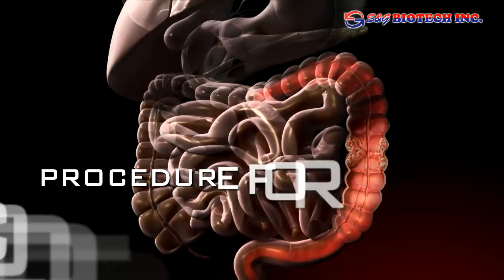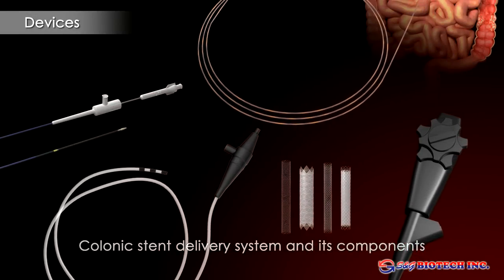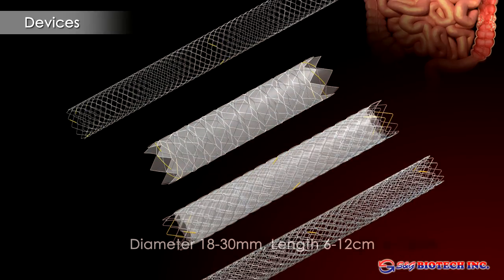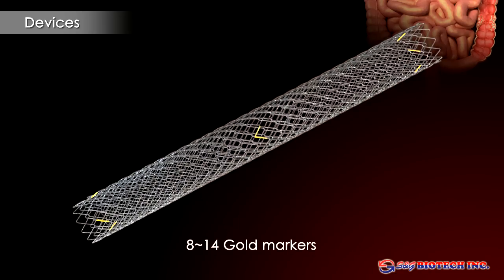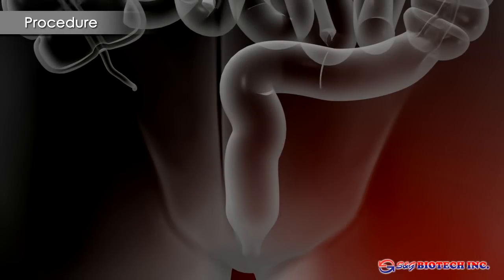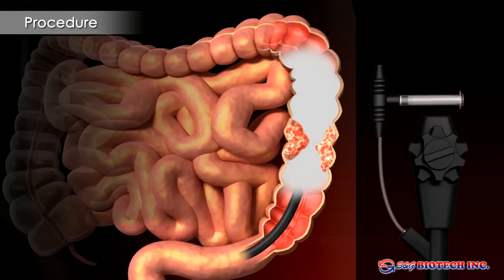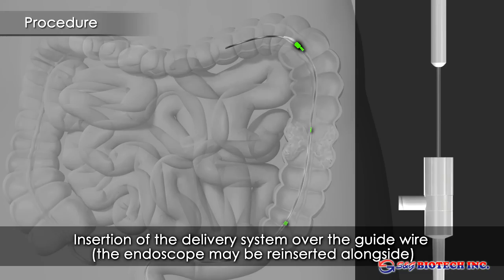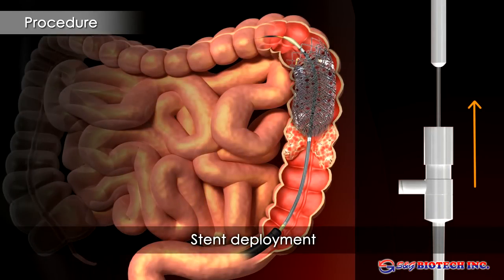Colorectal Stent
EGIS S&G Biotech Inc

Product Videos, User Guides, Studies, Training Material and More...